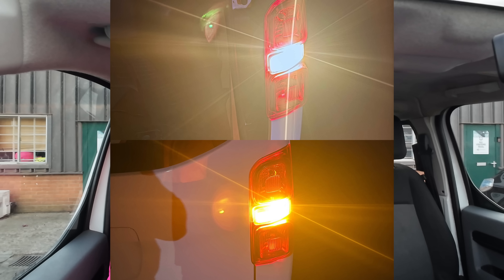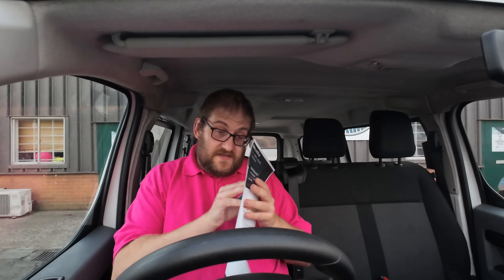DOES MY 219,000 MILE EV NEED A NEW BATTERY?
It's time to check the battery State of Health (SoH) for my 219,000 mile 2021 Vauxhall Vivaro-E Life

How will it stand up to 4 years of heavy use as a taxi?

DoThisNext - submit your news articles and other video ideas here!

Octopus Energy referral - join Octopus for your home energy and we both get £50 credit!